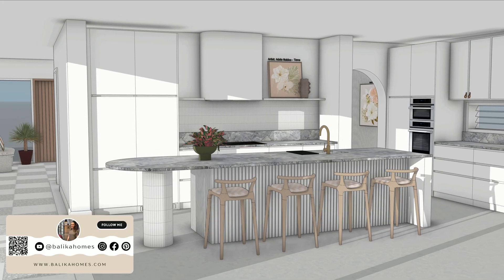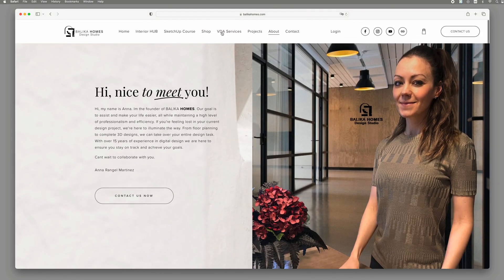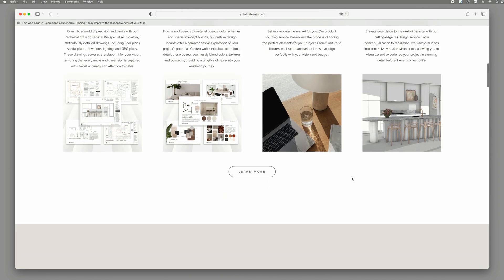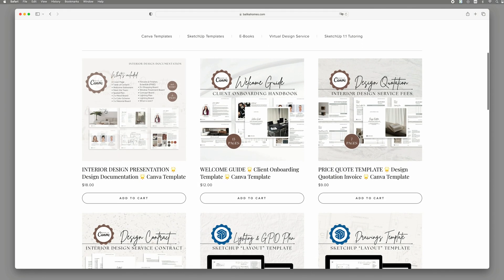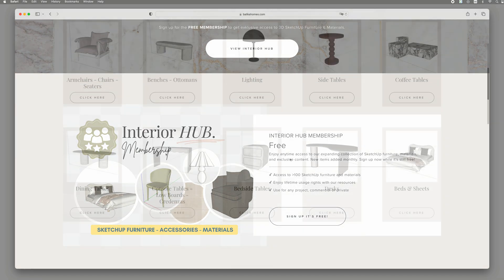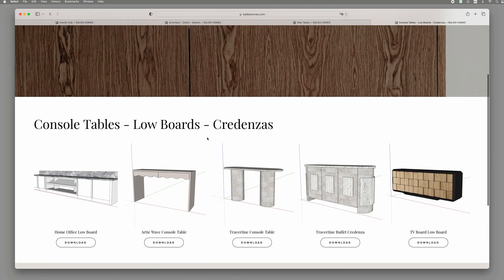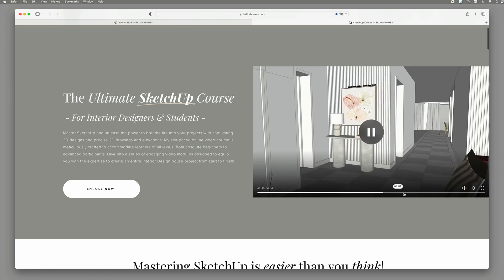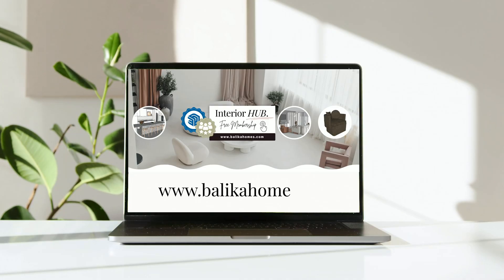Interior HUB | Ressources, Services & Templates for Interior Designers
✨ Free SketchUp Ressources, videos & more ✨

I'm thrilled to announce the launch of my brand new website and Interior HUB, your go-to destination for valuable resources to supercharge your interior design projects & knowledge.